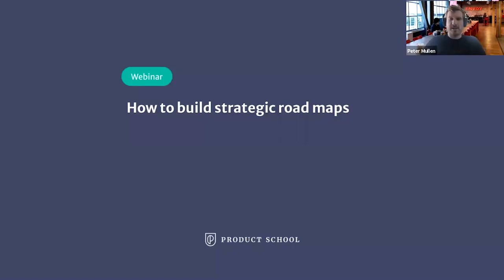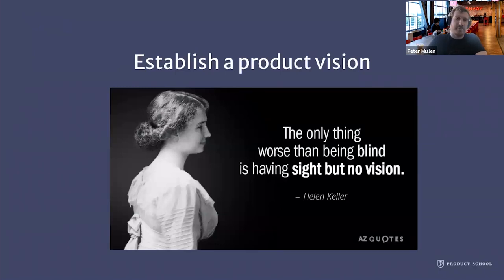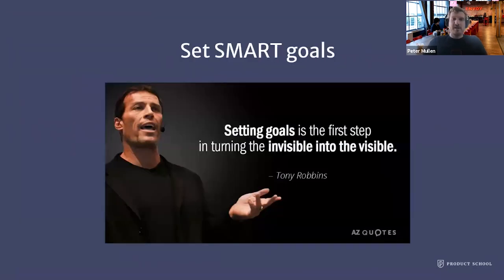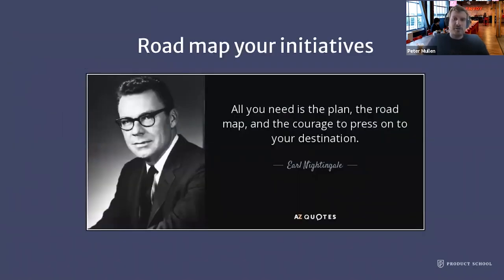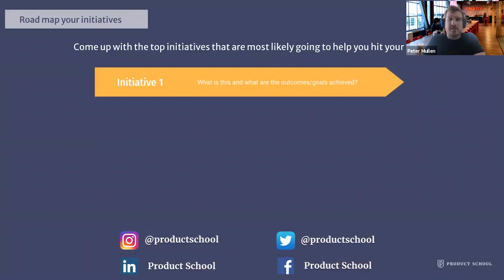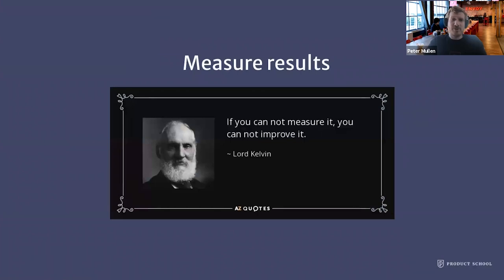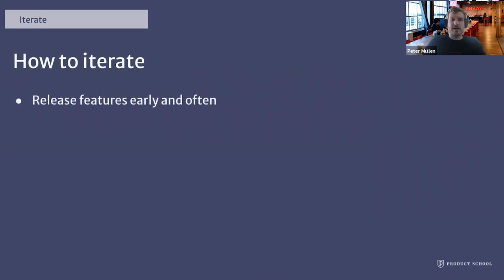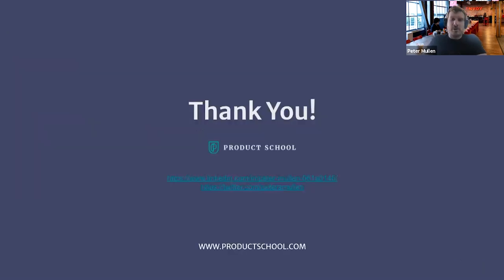Webinar: How to Build Strategic Roadmaps by Envoy Product Leader, Peter Mullen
ABOUT THE SPEAKER:
Peter is a strategist Product Leader currently working at Envoy, a workplace tool developer company where he builds products transforming modern workplaces and making office life effortless. He is also a Co-Founder of Sip Wines, an online wine marketplace that connects users with wineries and aids small businesses during the COVID-19 pandemic.